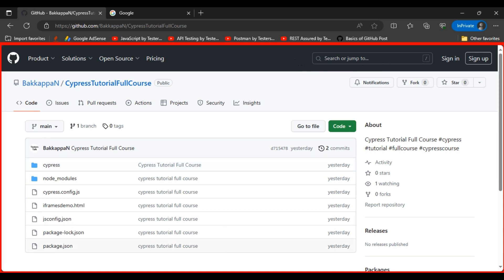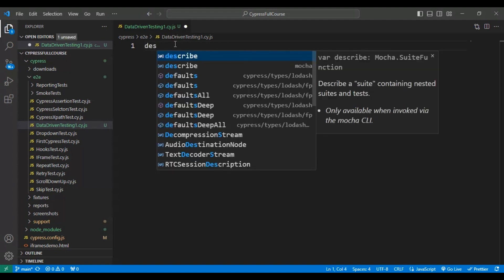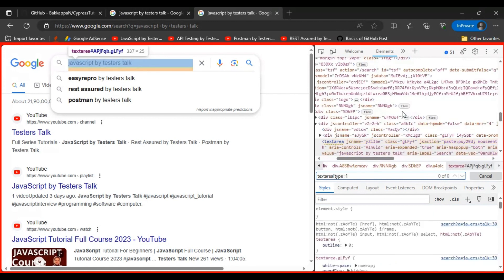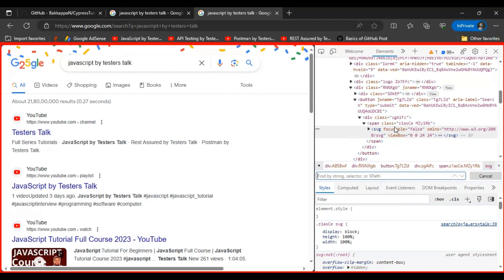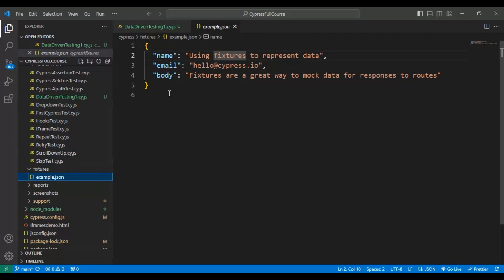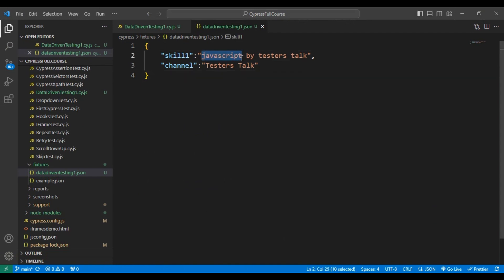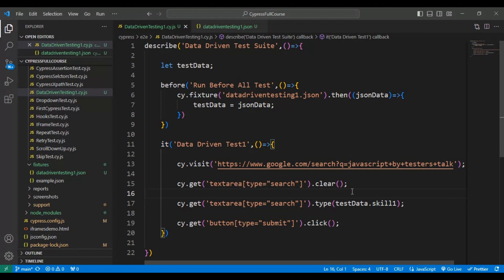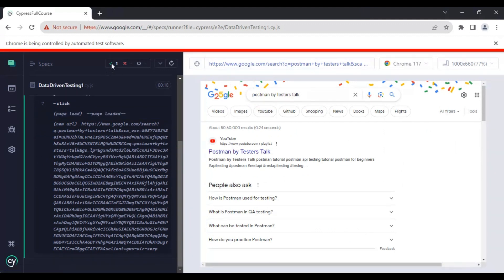Cypress #30 Data Driven Testing Part01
Cypress #30 Data Driven Testing Part01 Json File | Cypress Tutorial Full Course 2023 | Learn Cypress in 5 Hrs | cypress cypresstutorial tutorial Cypress Automation Testing End to End Web Applications | Cypress is a frontend testing tool for web applications. Cypress runs on Windows, Linux, and macOS. Cypress app is open-source software released under the MIT License while the Cypress Cloud is a web application. Cypress has been compared to Selenium